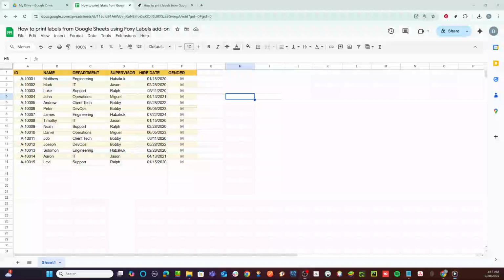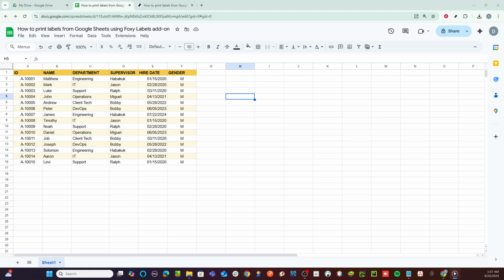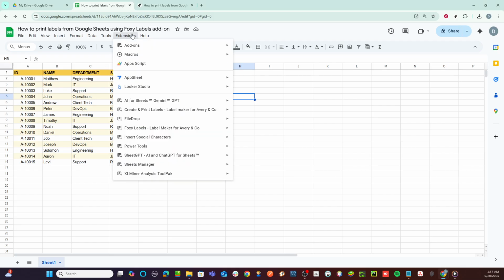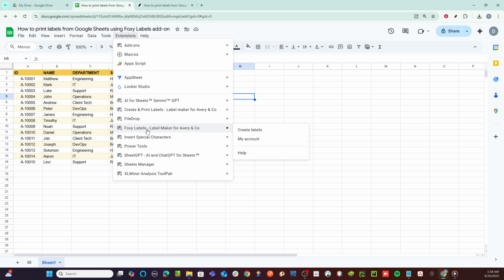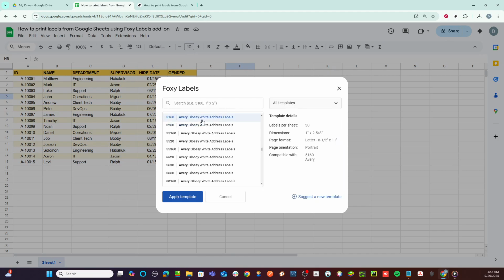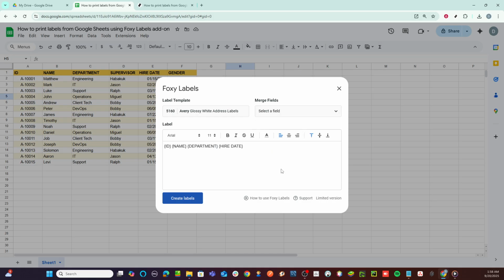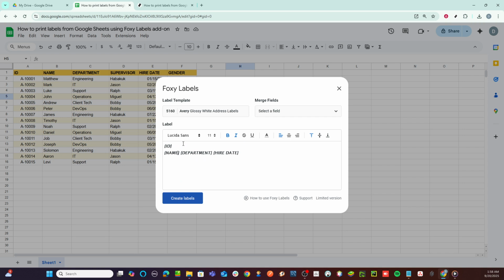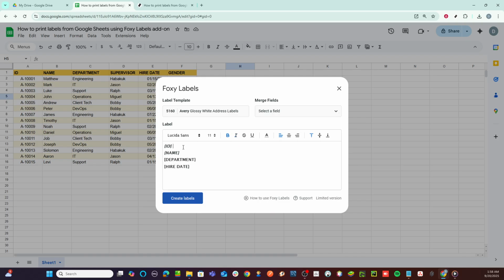How to Print Labels From Google Sheets Using Foxy Labels Add On [2025 Guide]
In today's video we cover: print labels, Google Sheets, Foxy Labels, label printing, print from Sheets, Google Sheets tips, label maker, add-ons for Sheets, create labels, label design, print stickers, office organization, Google Sheets add-on, printing tutorials, label templates, small business labels, DIY label printing, Foxy Labels tutorial, Google Sheets guide